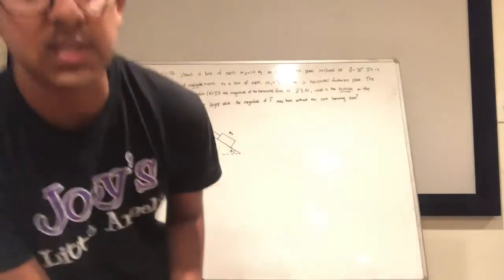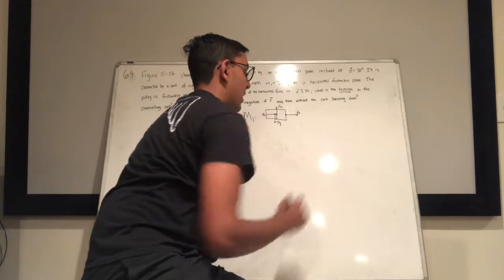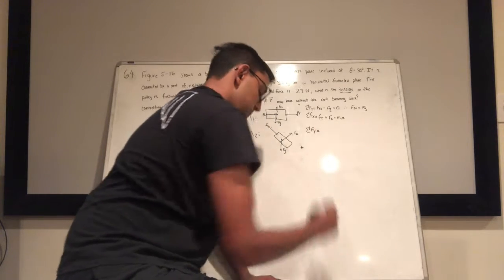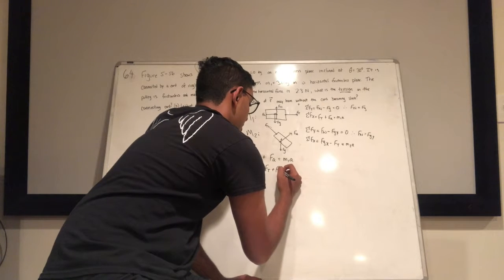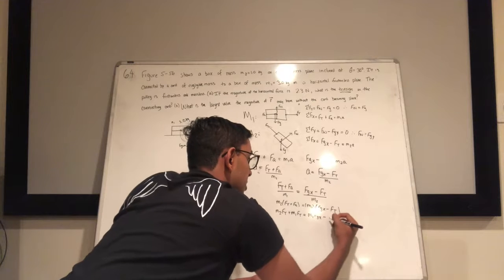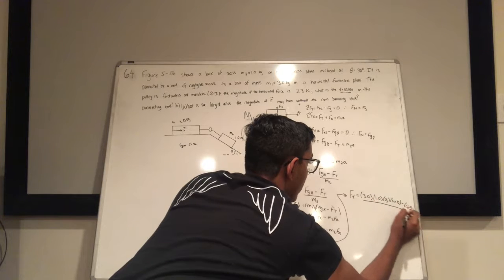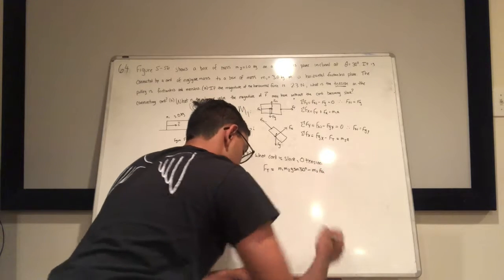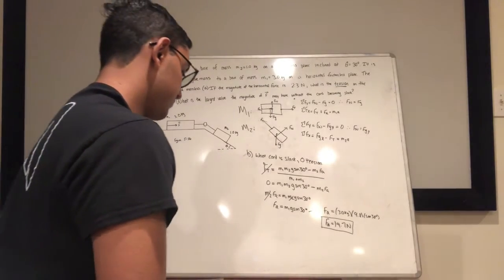Problem #64 Halliday - Akshat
Worked out solution of problem #64 from the Fundamentals of Physics Textbook by Halliday. For AT Physics assignment, Mr. Sierzega 2019.